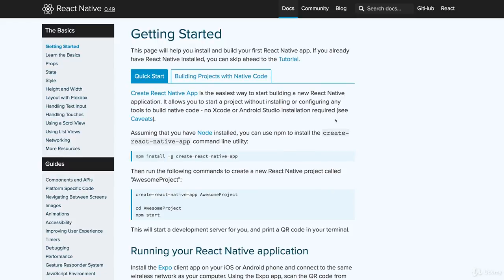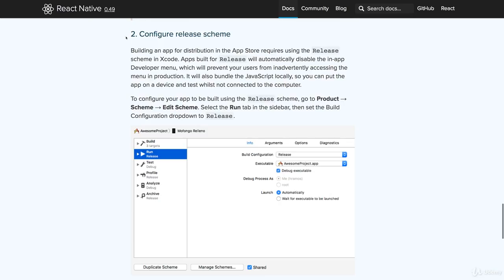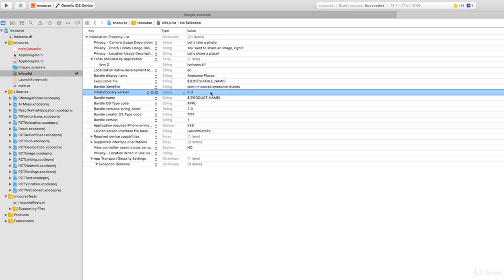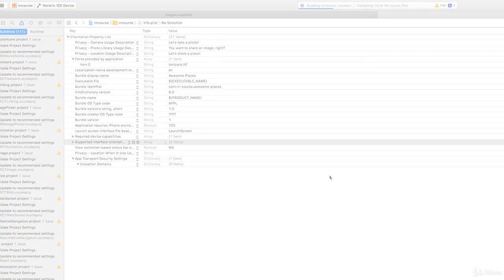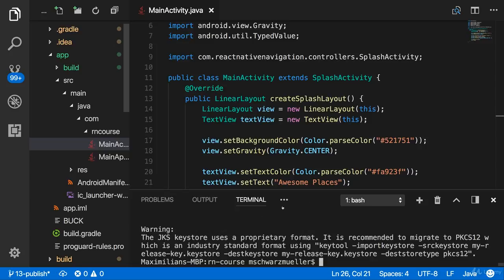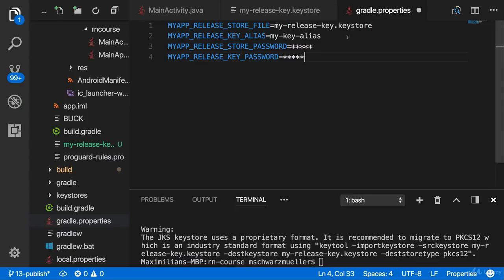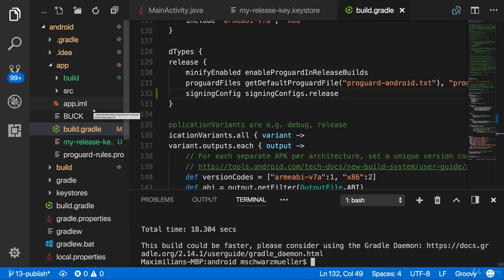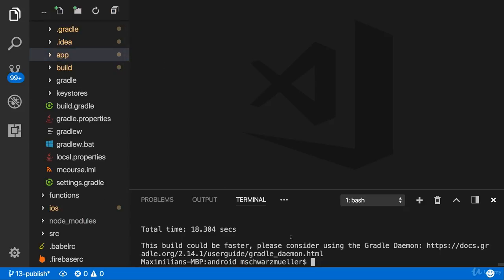publish 04 configure and build